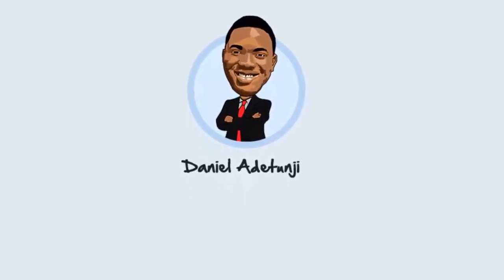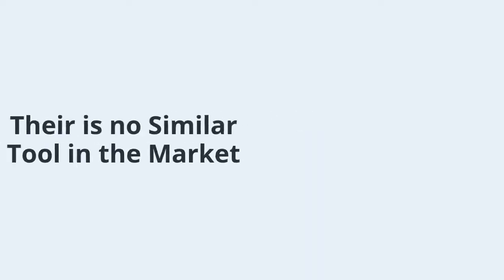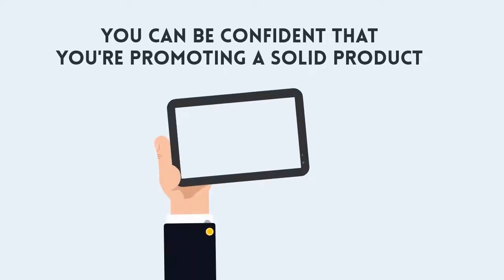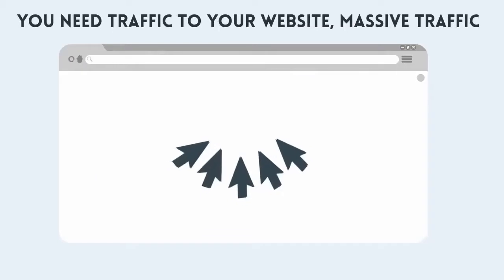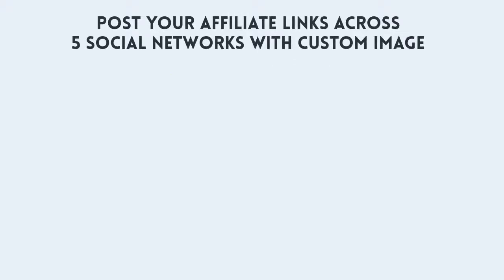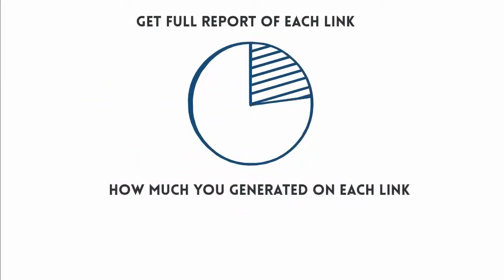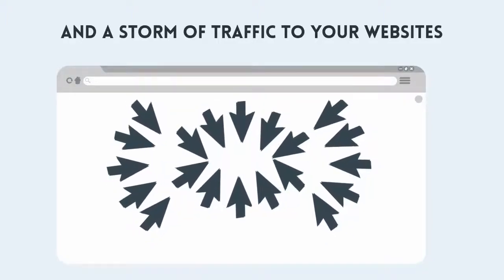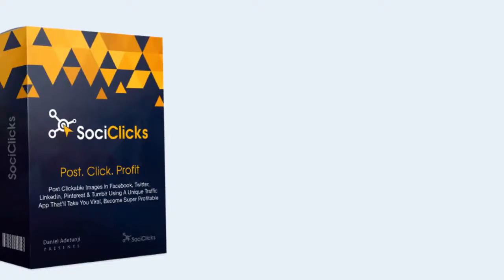SociClicks JV Video II